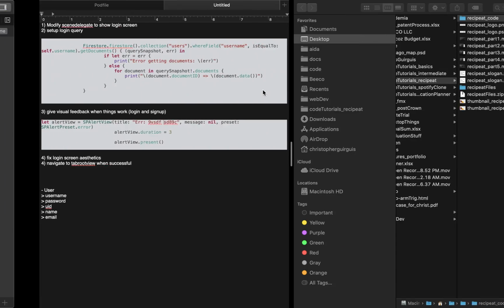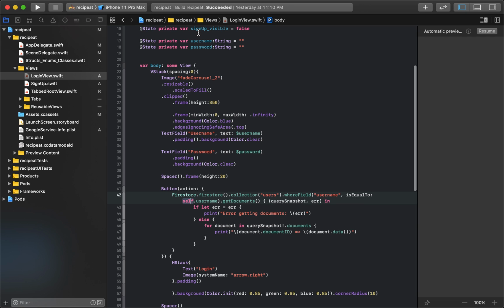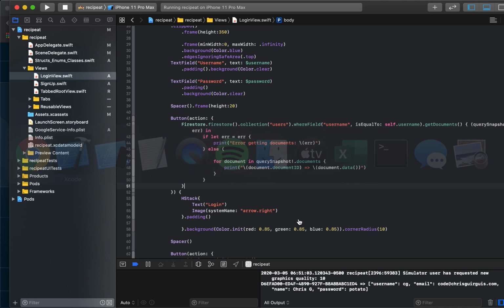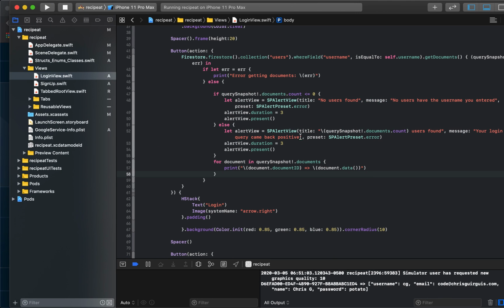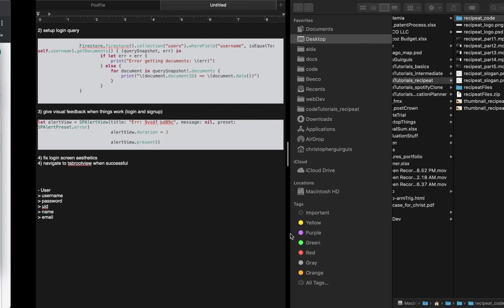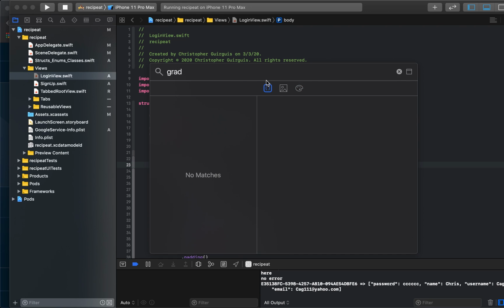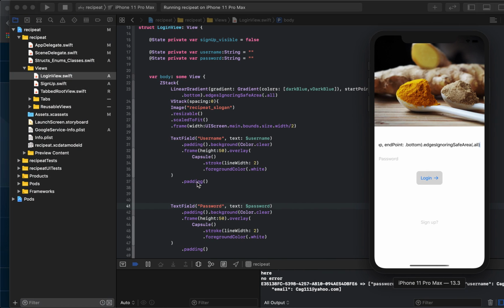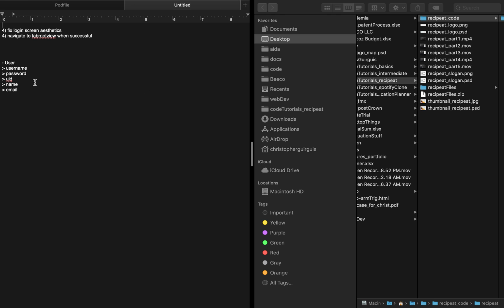(2020) SwiftUI Full Stack Tutorial - Instagram-Inspired Social Recipe App - Part 6